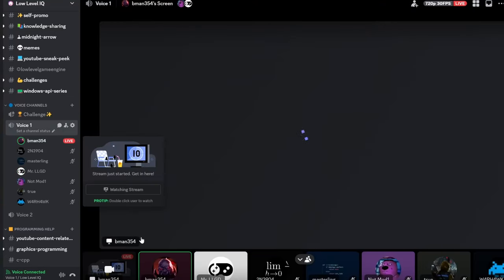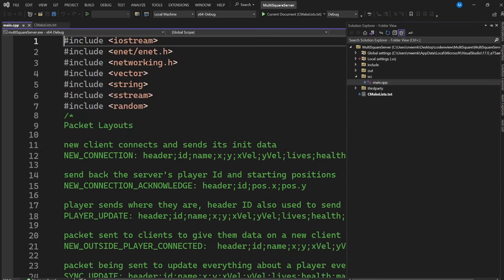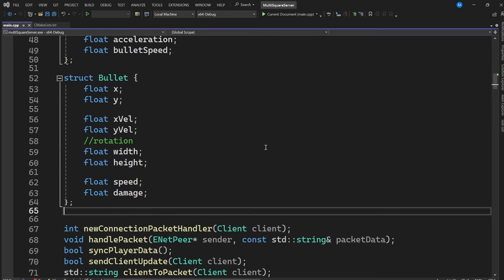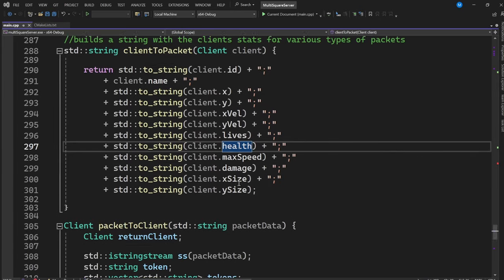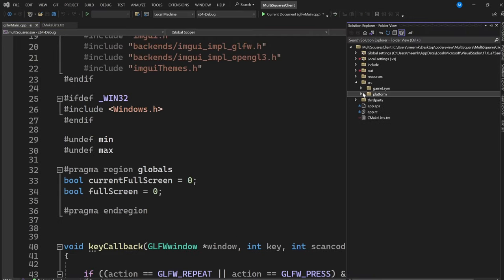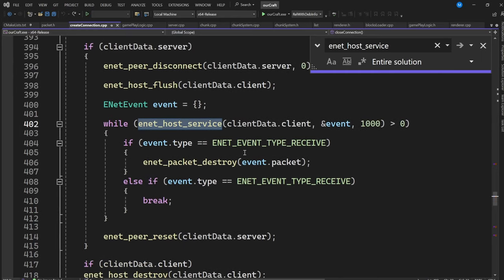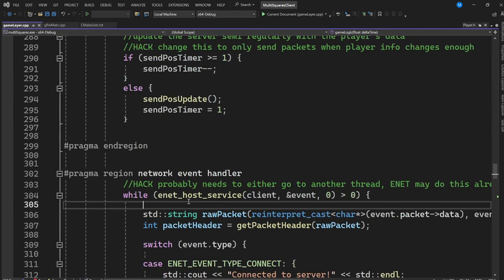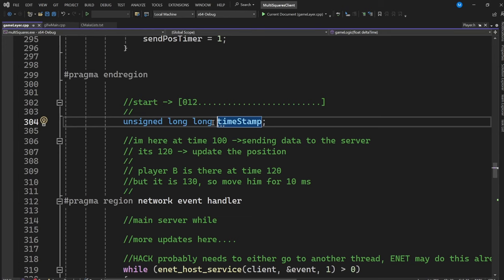Beginner Multi-player C++ Game Code Review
In this video, I will do a code review on a Multi-Player C++ beginner project game. I will also talk about some things related to networking in game programming.